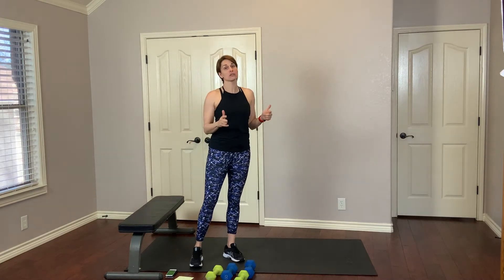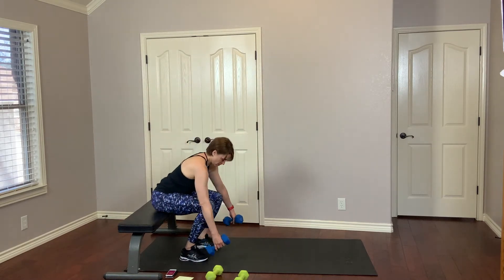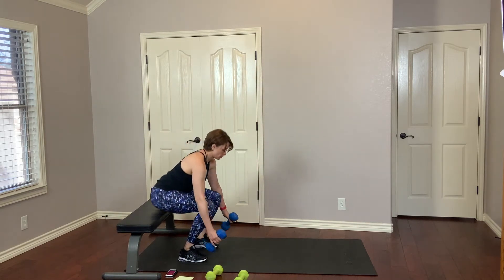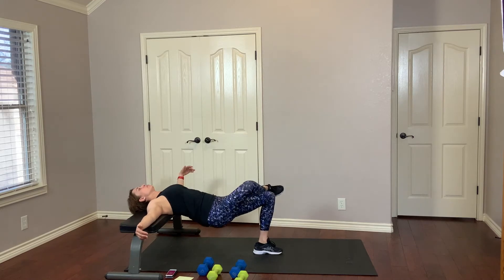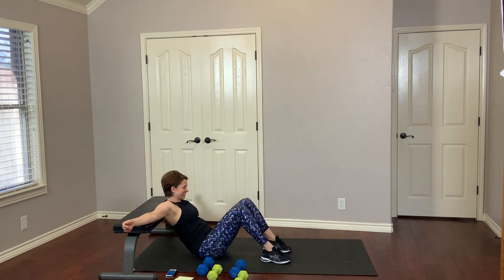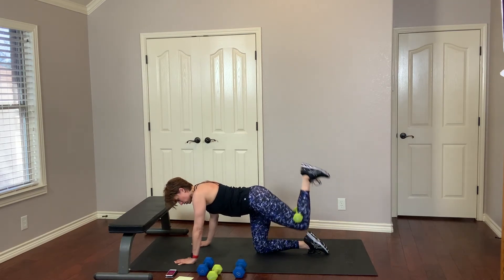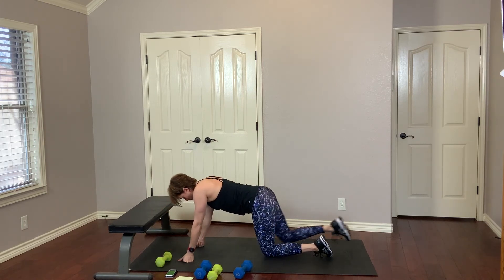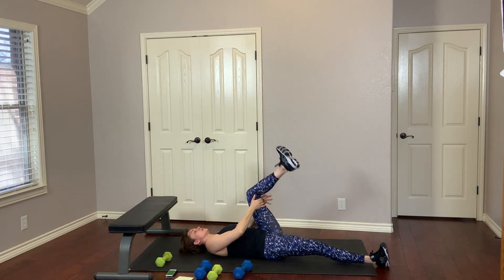Spotlight Glutes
In this video I am zeroing in on your glutes!! The glutes (or buttocks) are the most common muscles clients want me to strengthen...and with bathing suit and short shorts season quickly approaching can you blame them? Join me to help strengthen and tone those glutes, provide strength and balance to the body...and to help you look your best in all your summer clothing!